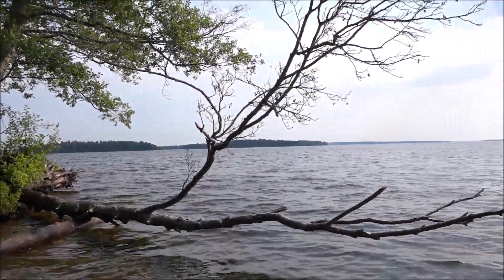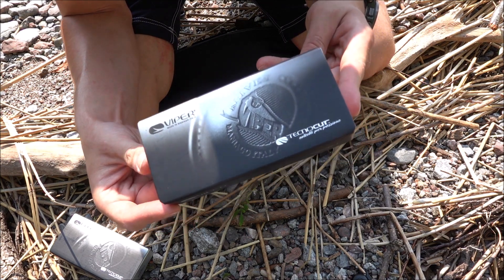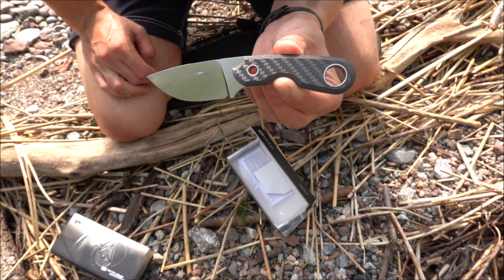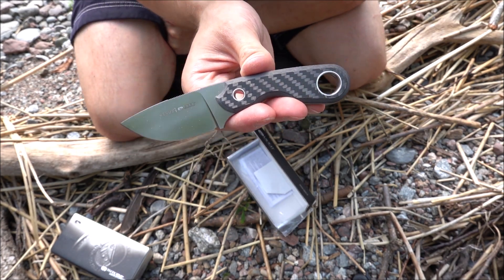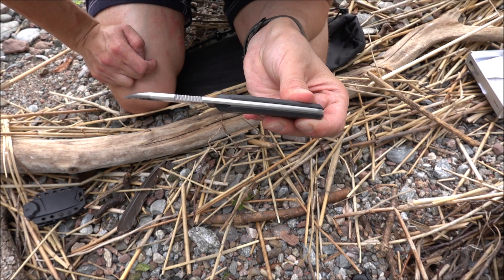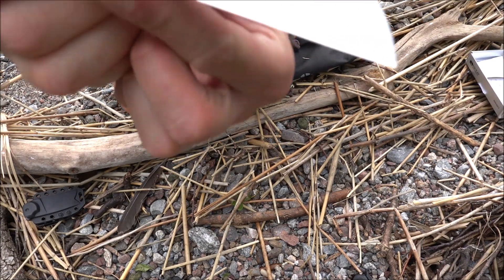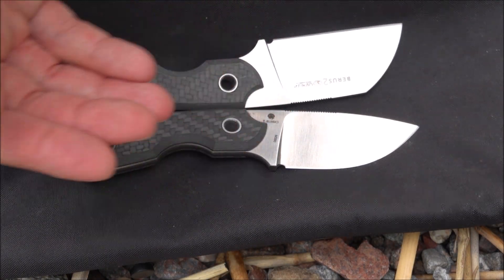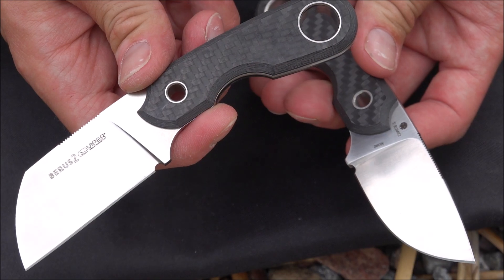VIPER BERUS 1 & 2 - FULL OVERVIEW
In this video we take a closer look at the, imho, AWESOME little knives Berus 1 and 2!
TIME STAMPS:
00:00 - START
00:15 - BERUS 1 SPECS.
00:30 - BERUS 2 SPECS.
00:51 - WELCOME
02:59 - UNBOXING & SPECS.
21:46 - COMPARISON
23:37 - CLOSE-UP KYDEX
25:58 - EXTRA/BONUS FOOTAGE